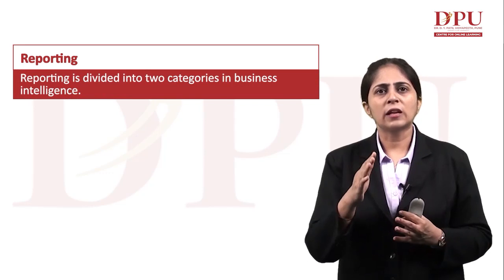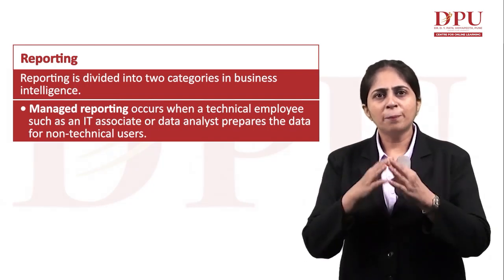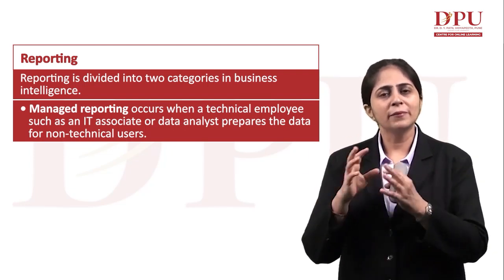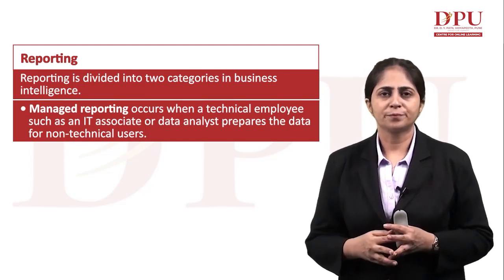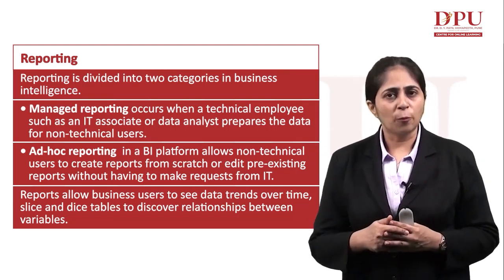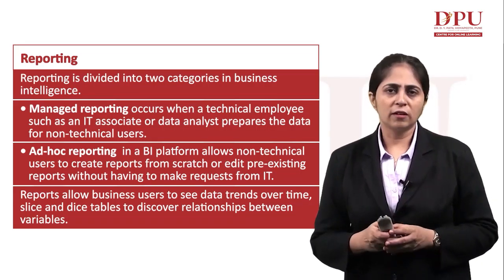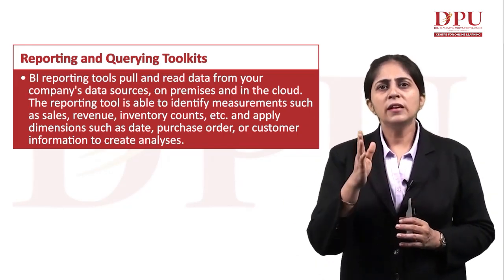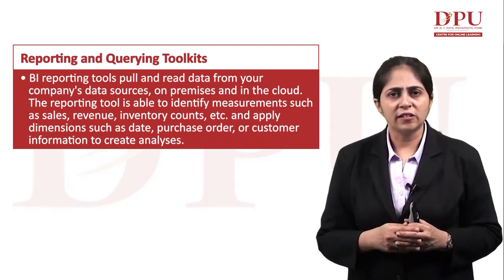Unit 6 Business Intelligence User Interfaces Video 02